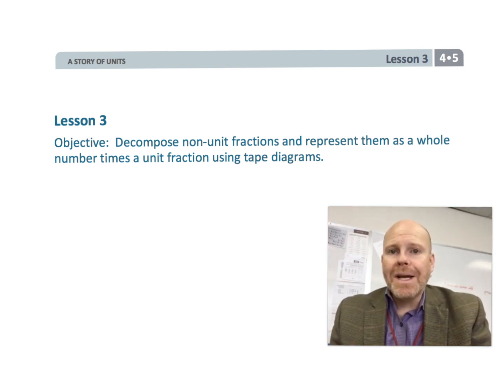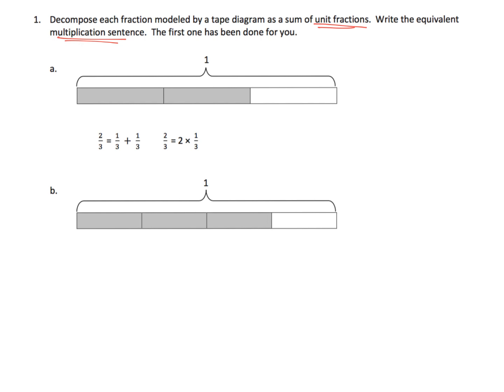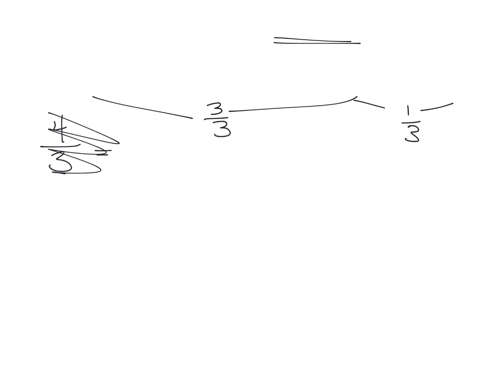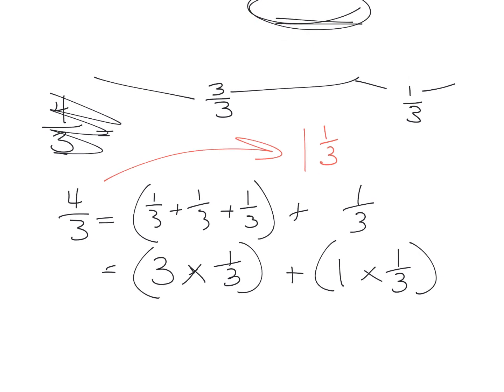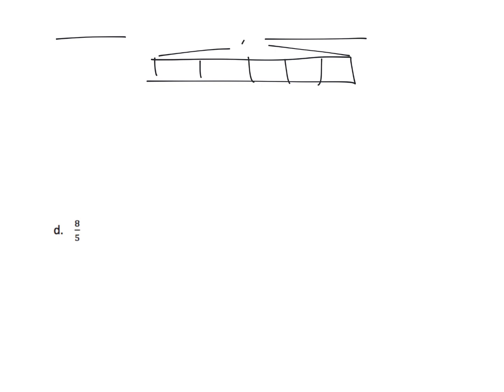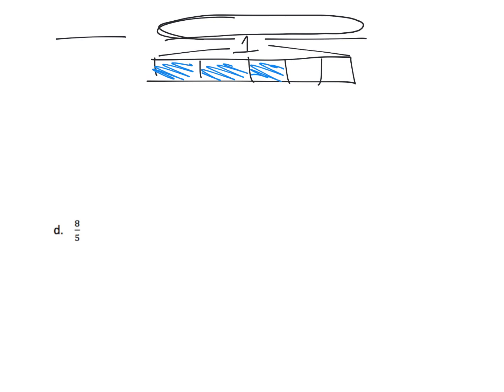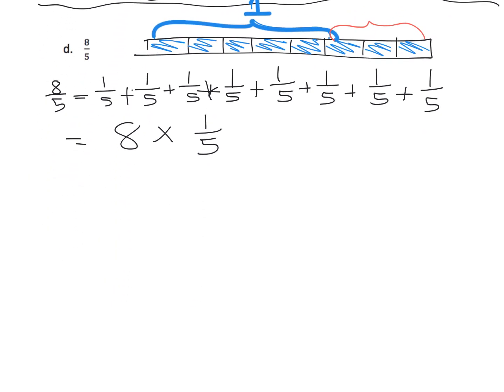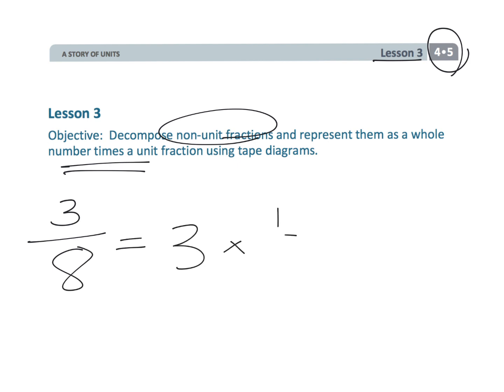Eureka Math Grade 4 Module 5 Lesson 3